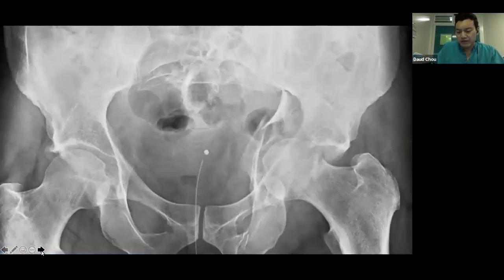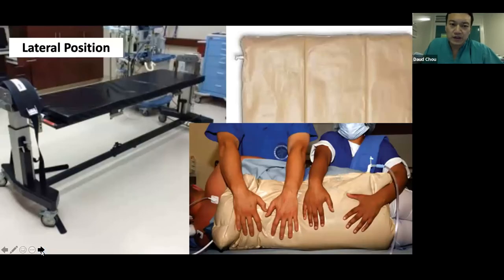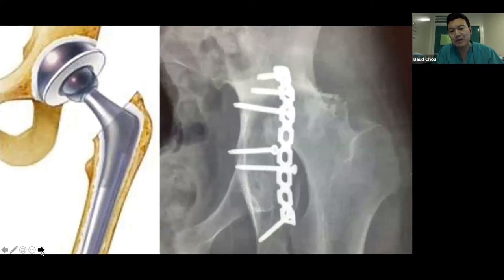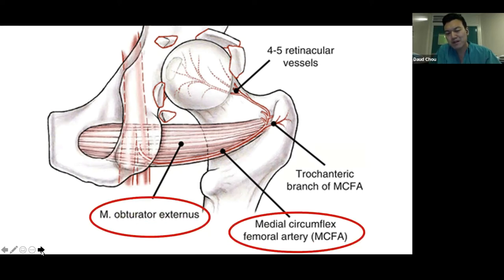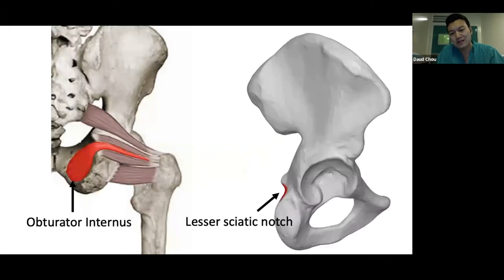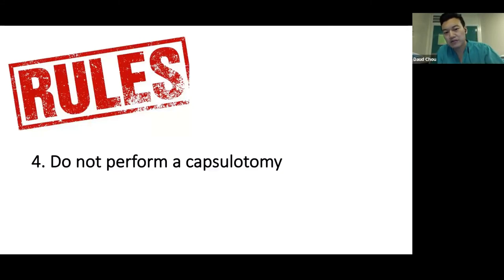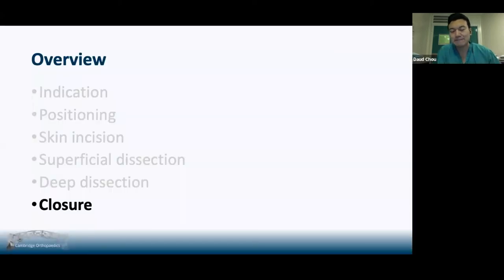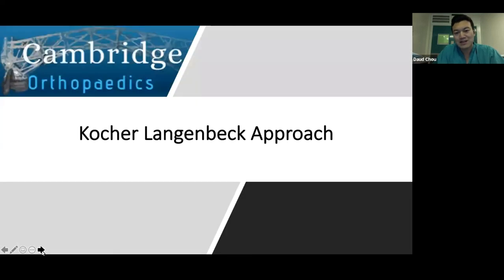Kocher Langenbeck approach to hip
The Kocher Lagenbeck approach to the hip.
Presented by, Mr Daud Chou

1. Overview

▬ About Cambridgeorthopaedics ▬▬▬▬▬▬▬▬▬▬▬▬
Cambridgeorthpaedics is dedicated to Orthopaedic education.
Mr Graham Tytherleigh Strong, Mr Lee Van Rensburg, Mr Phillip Johnston, Mr Niel Kang, Prof Joseph Queally, Mr Jaikirty Rawal, Mr Daud Chou and Mr Mark Latimer are all consultant orthopaedic surgeons committed to high quality orthopaedic education.
This courses and online teaching sessions are predominantly targeted at orthopaedic trainees preparing for the FRCS Trauma and Orthopaedics exam.
Orthopaedic practitioners of any grade looking for continued professional development will also benefit.
Cambridgeorththopaedics run orthopaedic education courses and online teaching sessions follow the links on the Cambridgeorthopaedics.com website for more detail.
Interactive Thursday
Every Thursday 07:30 to 08:00 am (UK, London). A case based interactive lecture is presented using the zoom platform.
Fifteen minute Friday
Every Friday 07:30 am (UK, London) an orthopaedic surgical approach is presented in 15 minutes.
Surgical training courses are run at the Evelyn surgical training centre in Cambridge and include:
Fingertips to shoulder course – FTS
Toe to Pelvis course – TTP
Damage control orthopaedic trauma course – DCO

▬ Suggested videos ▬▬▬▬▬▬▬▬▬▬
Cambridgeorthopaedics  - interactive orthopaedic education